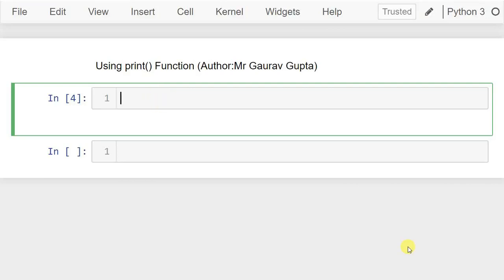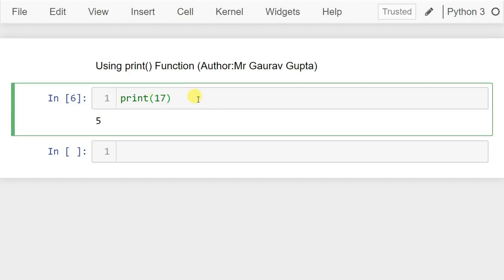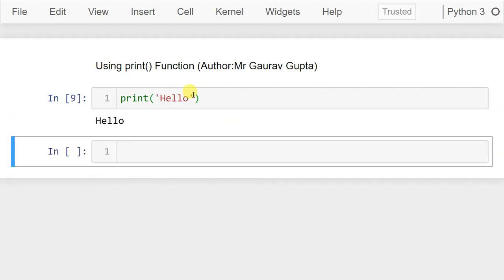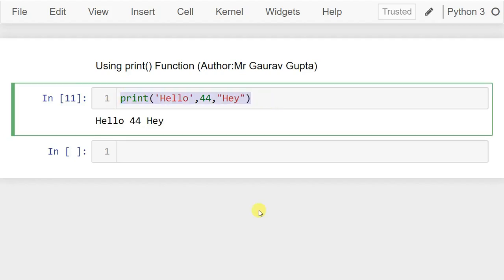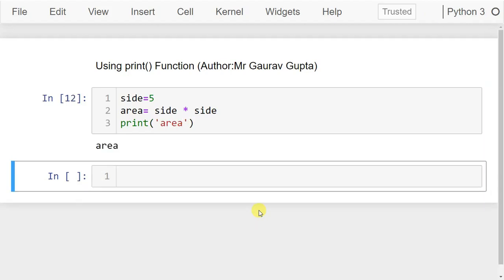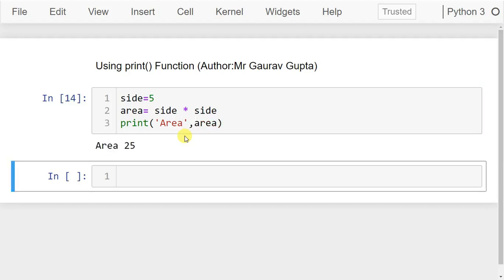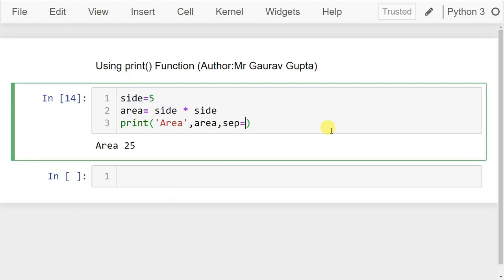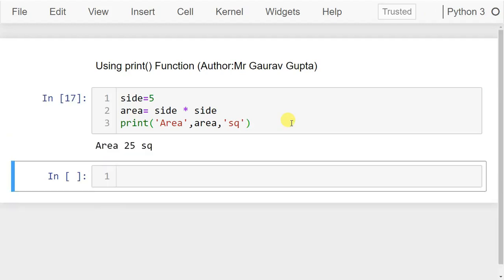Learn Using Print Function in 4 Minutes | Class 11 / 12 IP | Informatics Practices Python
You will learn how to use print function in your program and how to get formatted results using print function.